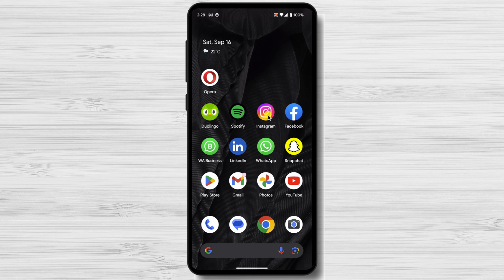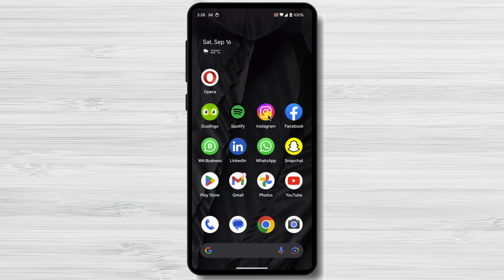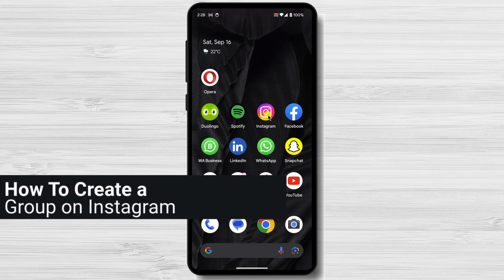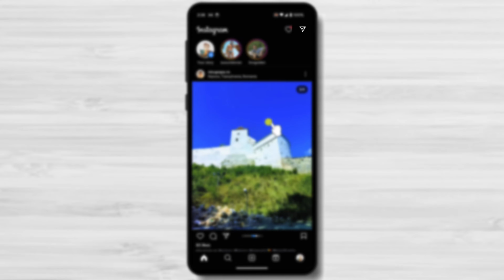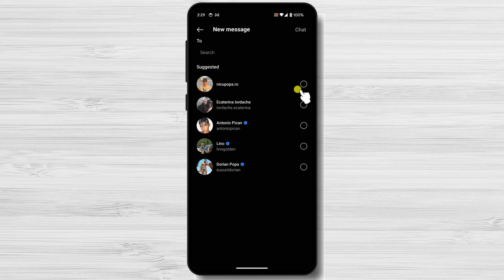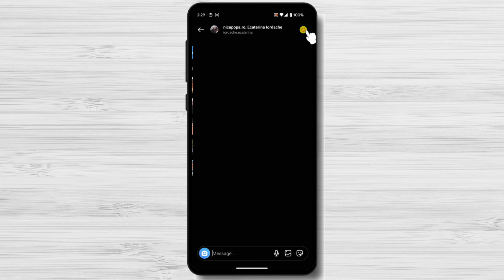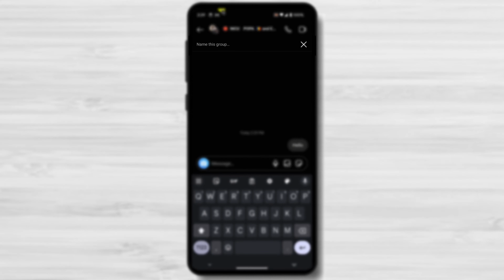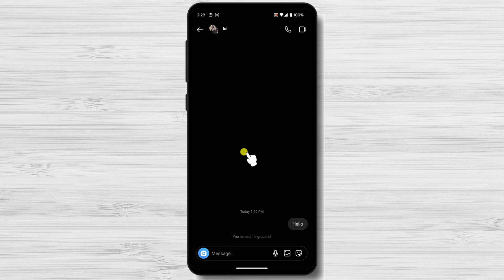How to Create a Group on Instagram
I'm going to show you how to create a group on Instagram.
00:00 Introduction
00:15 Benefits of using group chats on Instagram
00:46 How to Create a Group on Instagram